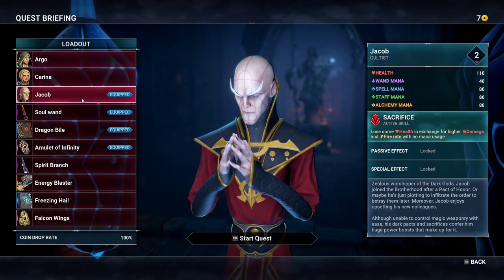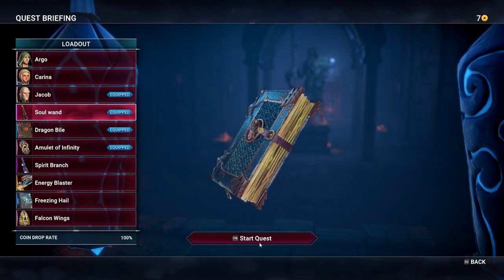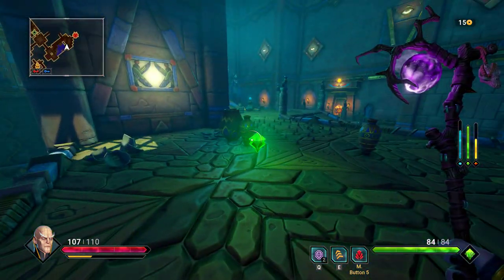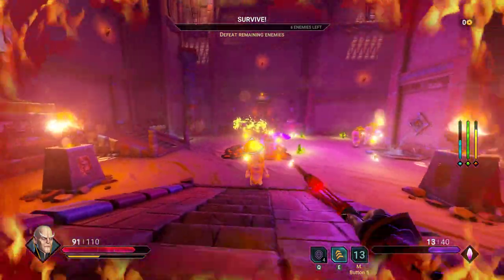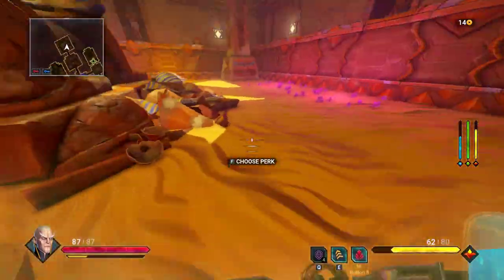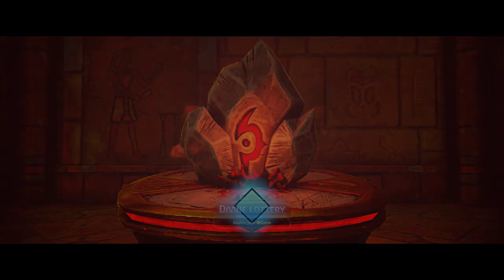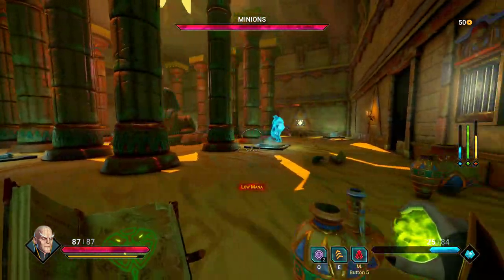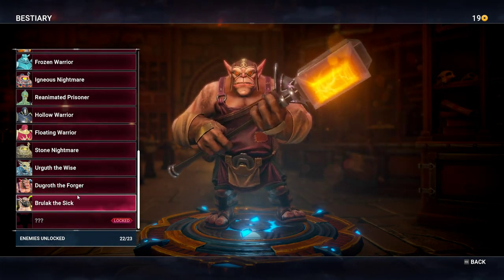AWESOME NEW WAND: INCINERATOR, THE FLAMESLINGER!! | Let's Play Ziggurat 2 | Part 8 | PC Gameplay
Ziggurat is back, and now it's even better! Use powerful weapons and spells to break through hordes of enemies and explore laberynthine dungeons in this hectic roguelite FPS, while you improve your skills and discover new equipment.

Let's Play Ziggurat 2 1080p 60fps HD PC Gameplay!

Ziggurat is back, and now it's even better! Use powerful weapons and spells to break through hordes of enemies and explore laberynthine dungeons in this hectic roguelite FPS, while you improve your skills and discover new equipment. Will you be up to the task?

As a member of the most powerful magic order, your task is to protect humanity from the forces of evil. Face hordes of enemies and powerful Guardians in epic and dynamic combats. Keep an eye on elemental resistances and vulnerabilities to maximize your efficiency, and earn experience to level up and learn powerful perks that will help you reach the end of the dungeon in one piece.

Ziggurat 2 focuses on fast paced combat and constant movement, in which mistakes are paid dearly. You'll need dexterity, reflexes and resource management skills to have a chance of survival against the dangers hiding in the shadows, and manage to come back safe and sound.

Following the line of its predecessor, in Ziggurat 2 dungeons are randomly generated, full of dangers and treasure for the bold wizards daring to enter them. Going a step further, dungeons now have more verticality and variety, and more compact rooms, for quicker fights and easier exploration.

In the Citadel, home of the Brotherhood, you'll be able to recruit new and old allies, as well as improve your equipment and skills, before deciding which mission to perform next. With dozens of unlockable weapons with different natures and behaviors, preparation before a mission is crucial and may be the difference between an overwhelming victory and the bitter taste of defeat.

Ziggurat 2 has been redesigned from the ground up with the goal of improving over the original in all areas, and offer an even smoother and faster experience, with quicker, more intense sessions, and more interactive and fulfilling progression.